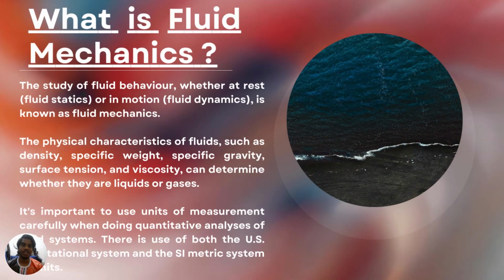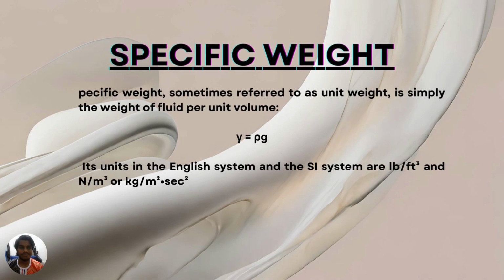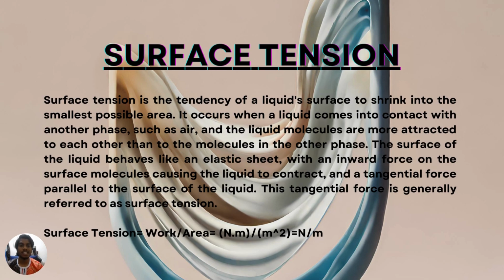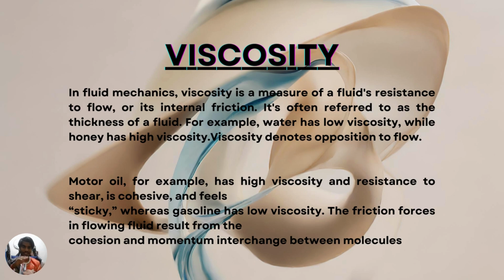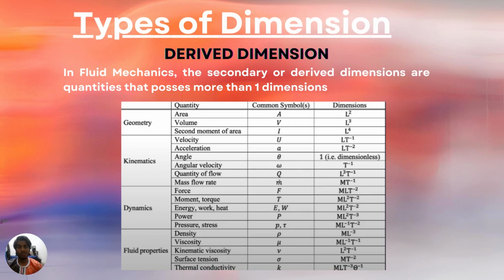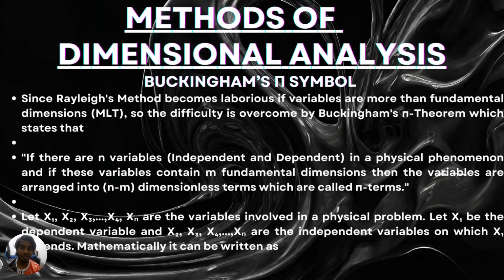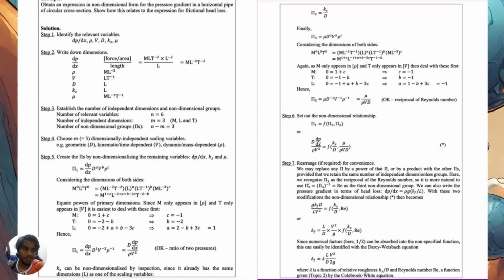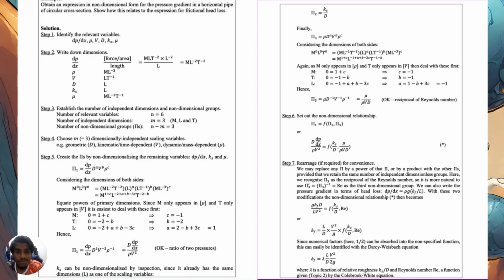Fluid Mechanics Individual Assignment 1